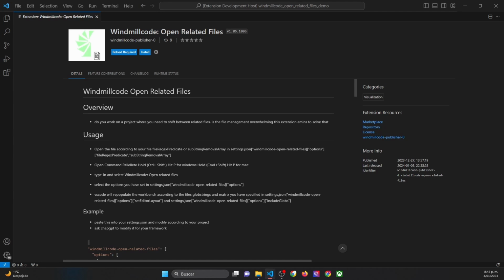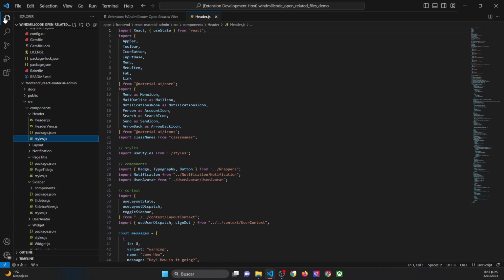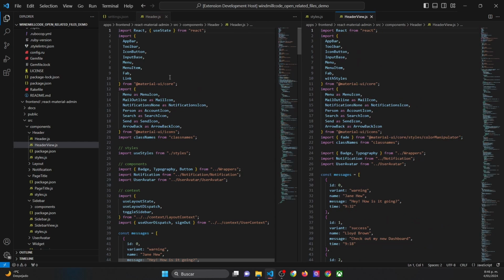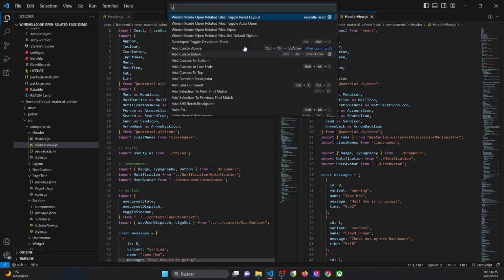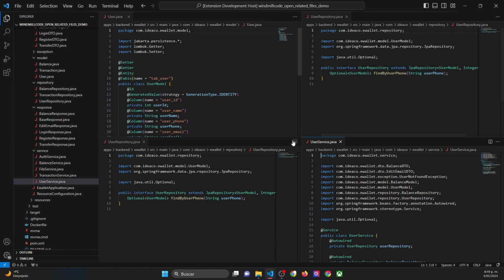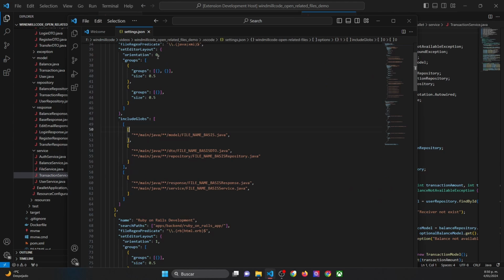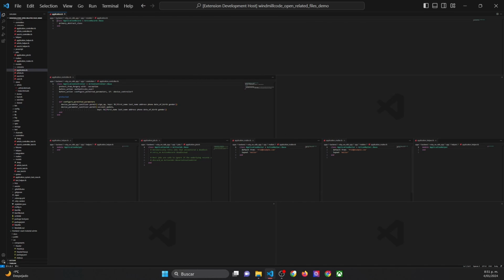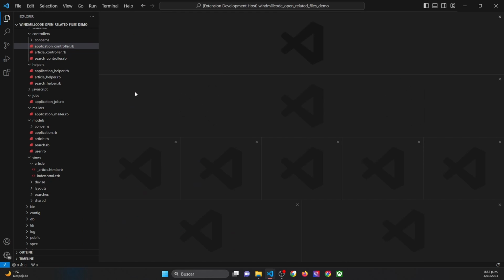Open Related Files Vscode Extension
This video is an demonstration overview of open related files our vscode extension